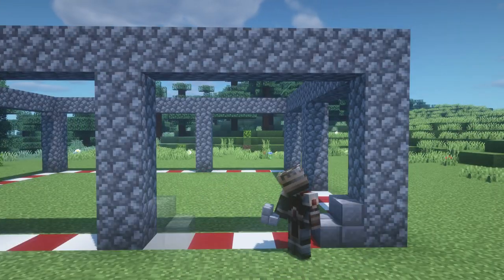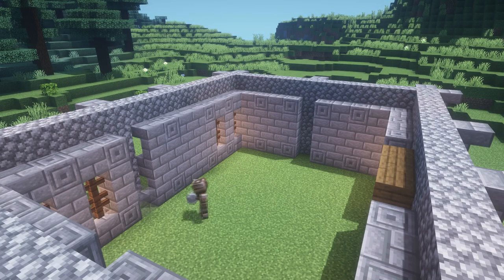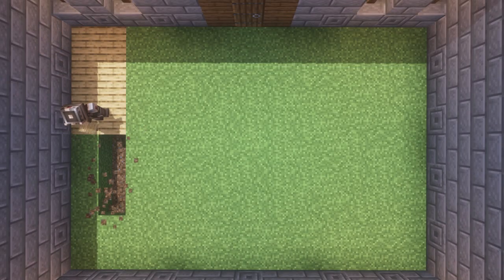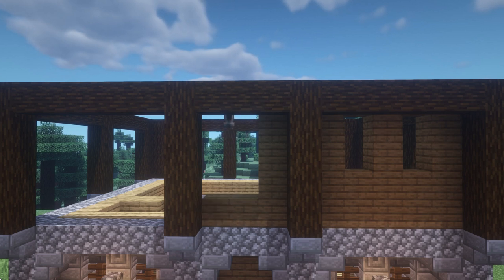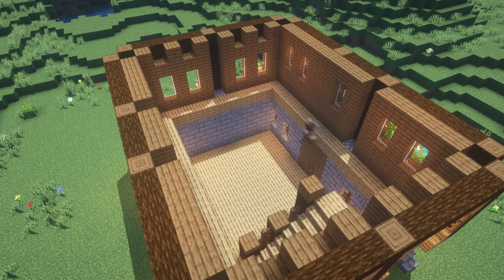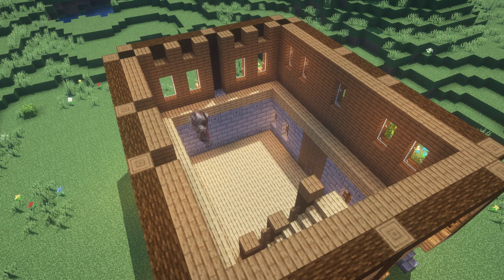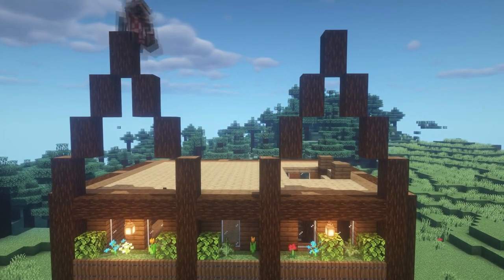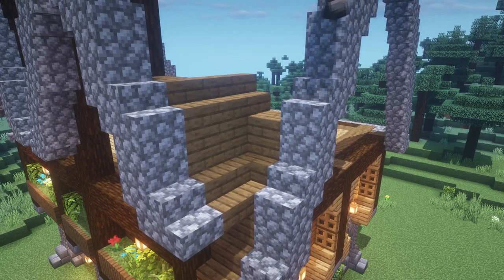Minecraft: LARGE Survival House | How to build house in Minecraft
Minecraft house with a lot of details and plenty of space that will bring your survival to another level.

Shaders: BSL
Resource pack: Vanilla
Minecraft: 1.14.4

by
One Team